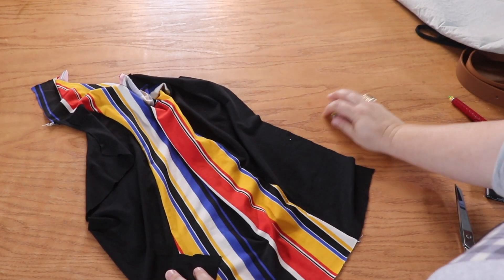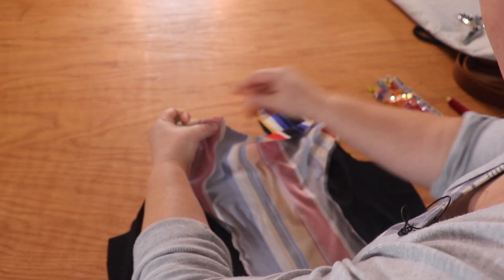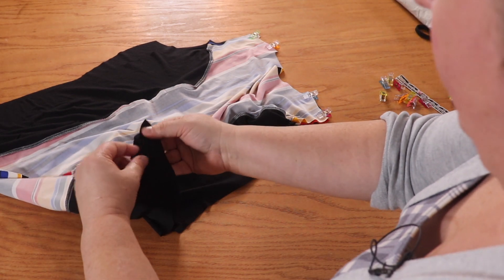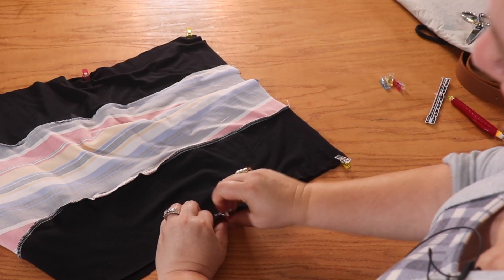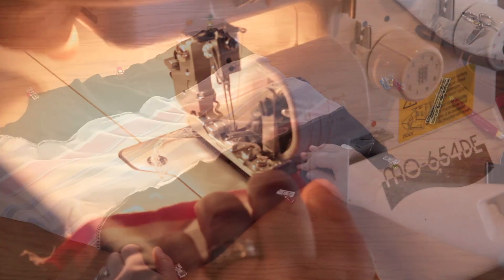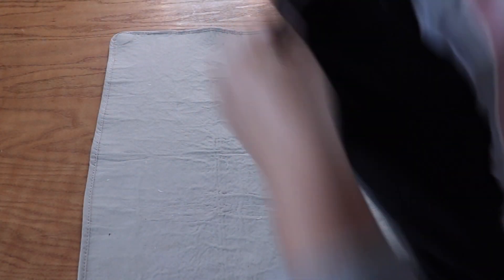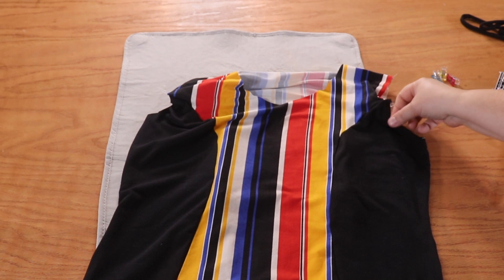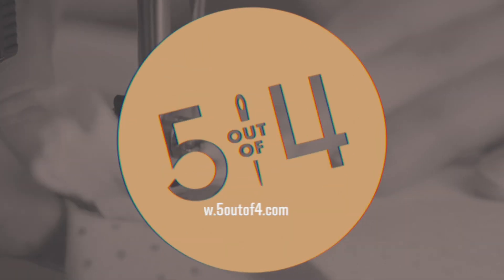Lucy Top, Tunic, & Dress Sew Along Part Three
Welcome to part three of the Lucy Top, Tunic, and Dress Sew Along.  Today we're connecting the two bodice pieces with the shoulder and side seams.